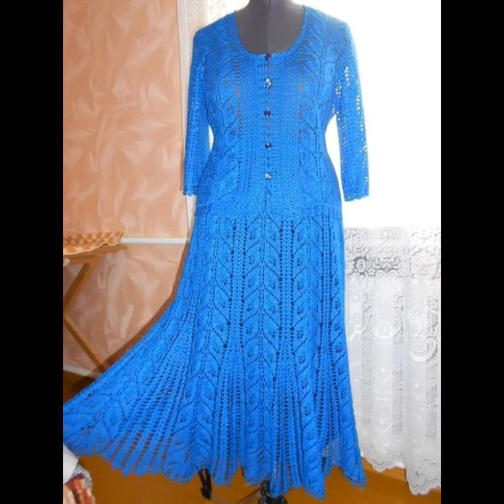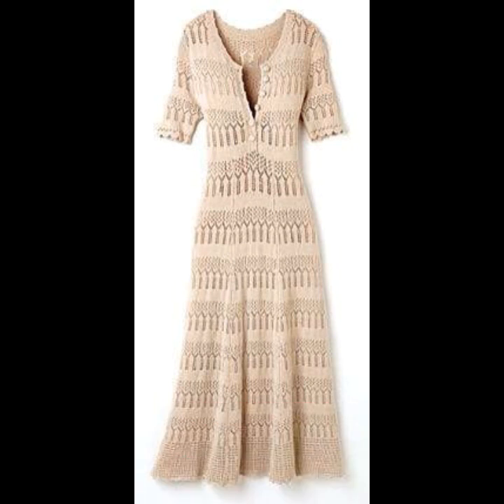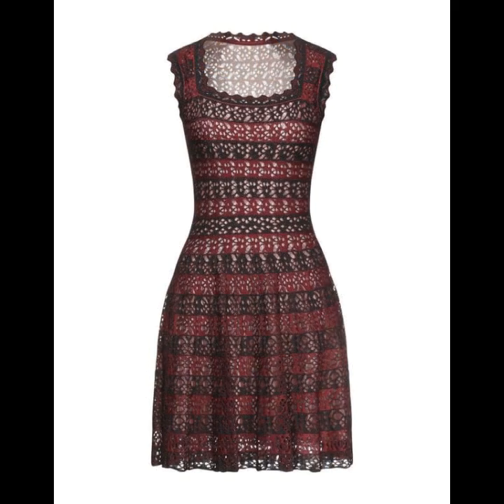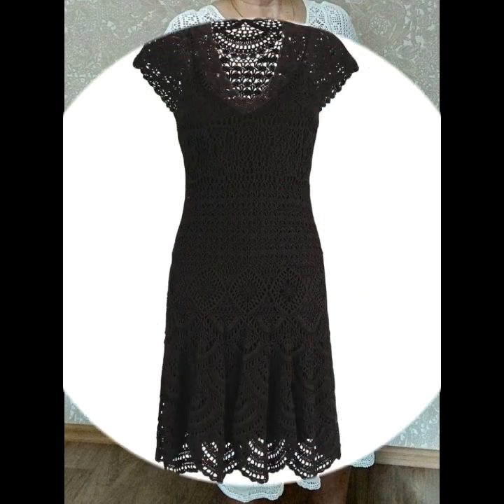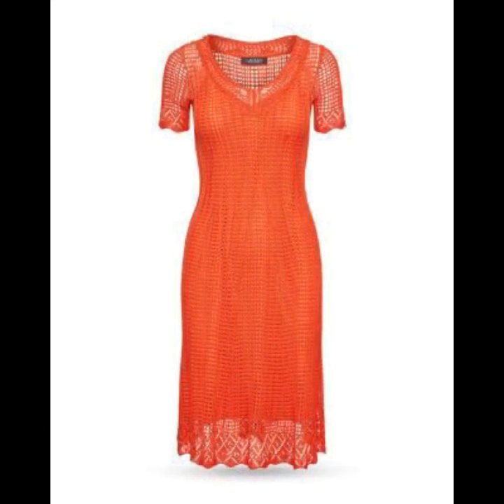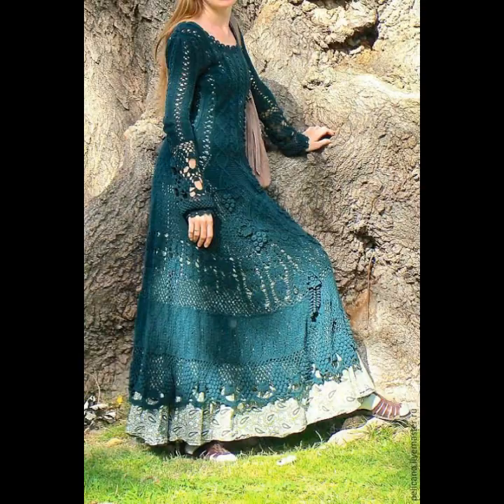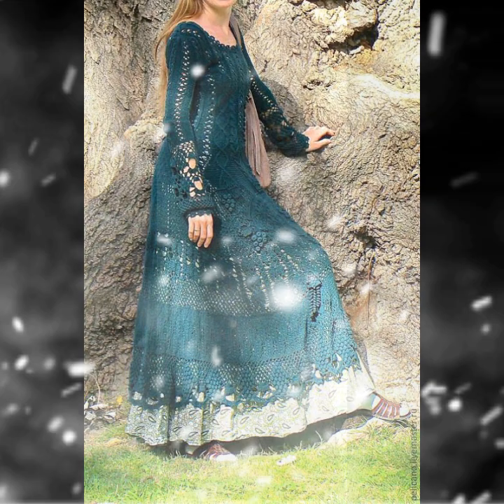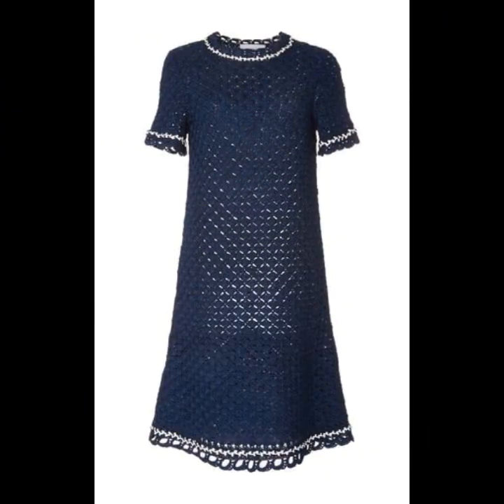Most Beautiful Elegant Stylish Crossing Long Maxi Skaters Designs Ideas